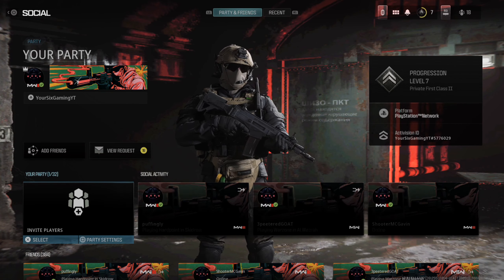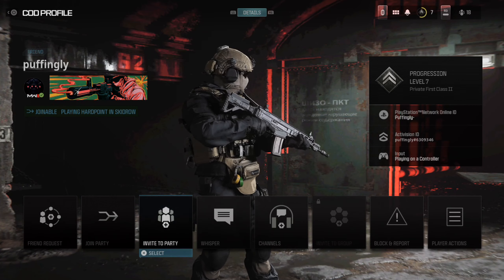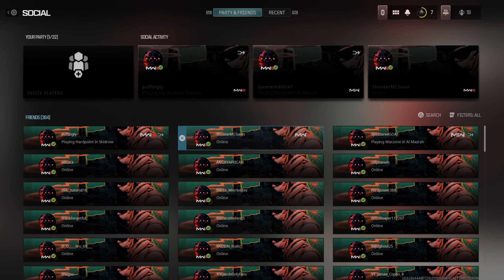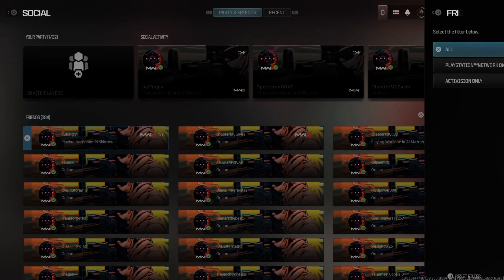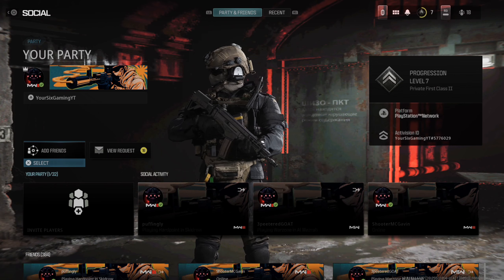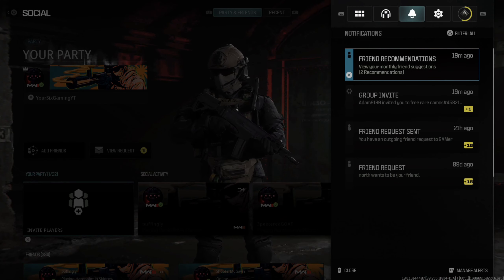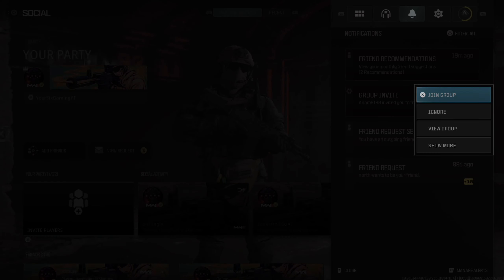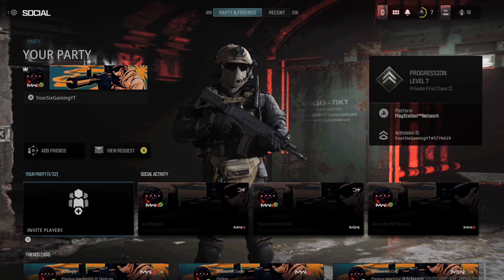How to Invite Friends to Game in COD Modern Warfare 3 (Fast Method)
Do you want to know how to invite your friends to game in Call of duty modern warfare 3! To do this, go to the main screen where you can start the game, press R3 and go to the social menu. Then you can find your friend and invite them to the game under their profile. Otherwise on the PS5 you can go the the PS5 profile and their is an option to invite them to the game.